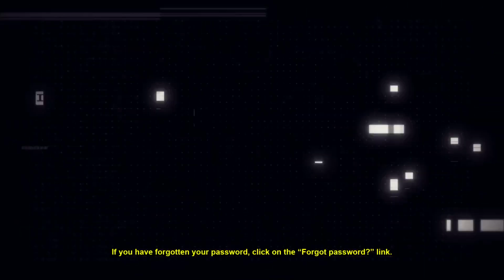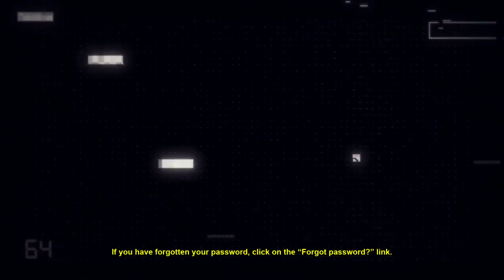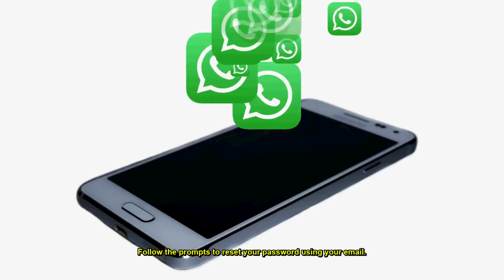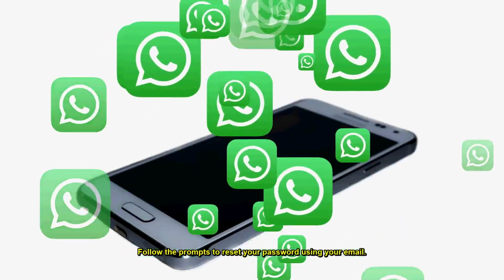How to login to Bitly - Easy Tutorial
Welcome to our easy tutorial on how to login to Bitly! In this video, we’ll guide you step-by-step through the login process, making it simple and straightforward for both new and existing users. Whether you're looking to shorten URLs or track link performance, accessing your Bitly account has never been easier.